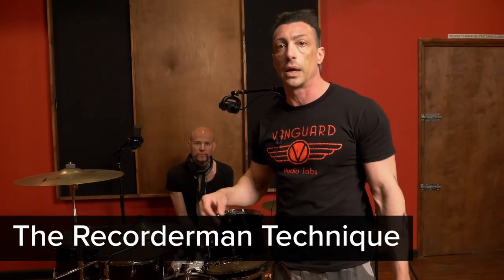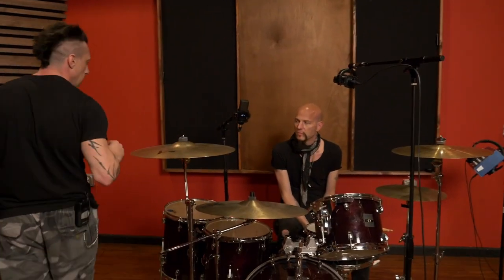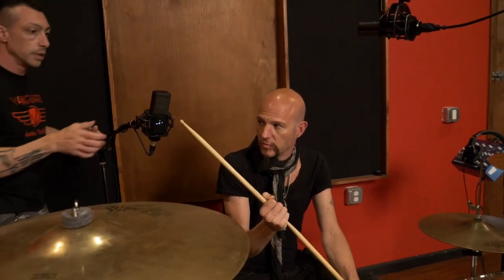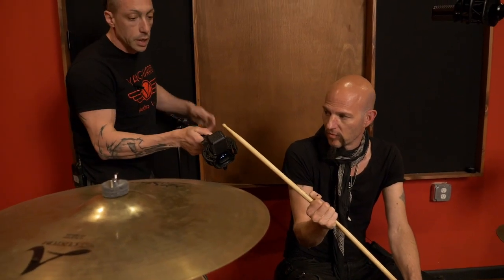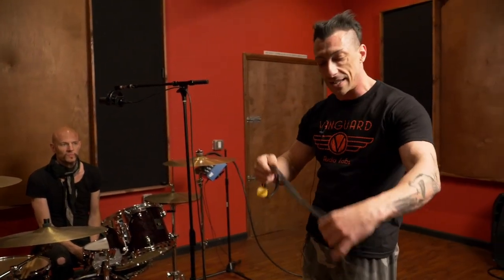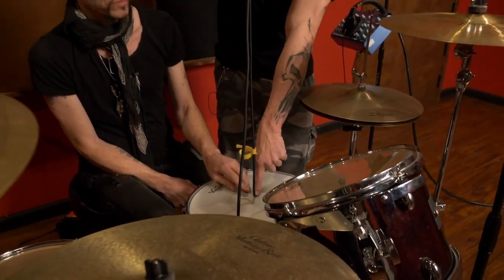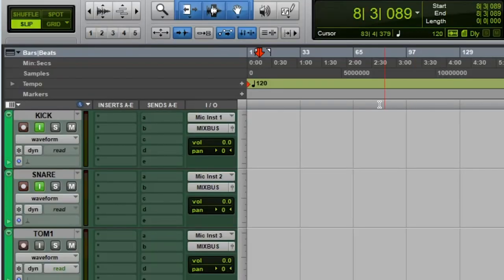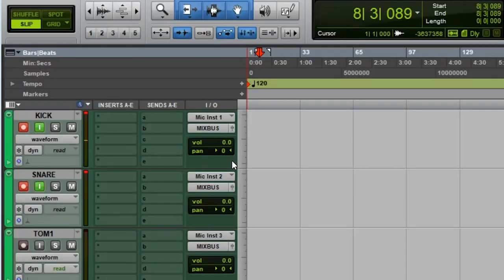The Recorderman Technique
➡️➡️ Enroll in Recording Heavy Drums with David Gnozzi and Matt Starr

Achieve Professional Drum RecordingsUsing A Minimalistic Setup

When I first started out as an engineer, I used to struggle heavily with Drum Recording.
The whole process was confusing to me, there were just so many variables!
I was unsure where to place my mircophones in order to achieve an accurate, punchy and 3-dimensional capture of the kit.
But even worse: I felt that – with the little and inexpensive equipment I owned at the time –  I would NEVER be able to achieve the huge recordings I was looking for – no matter how hard I tried.
Can you relate?
Bear with me, there’s good news!
As my career developed, I was blessed to work with the amazing producers (Shelly Yakus, Jack Douglas) who had recorded my favourite albums.
When they told me about their drum recording process, I couldn’t believe it!
It turns out that many of the sounds I admired had actually been tracked on highly minimalistic setups: Using few microphones and some of them were even tracked in completely untreated rooms!
How did they do it?
By focusing on drum tuning, great performances and outstanding micing technique!
This course will teach the techniques professional engineers use to do all 3 of these things.
So you can achieve outstanding recordings in your studio as well!